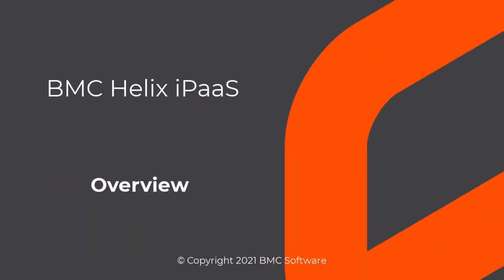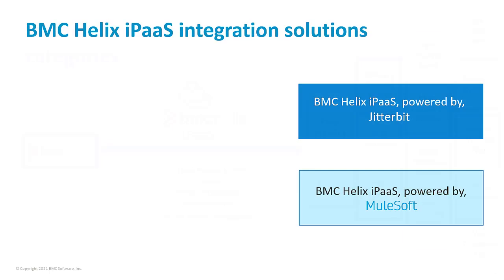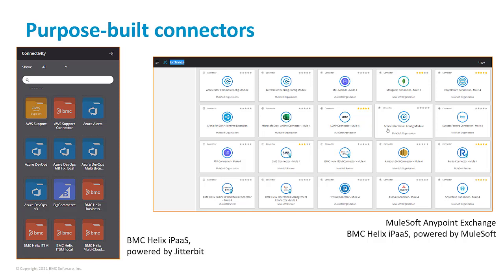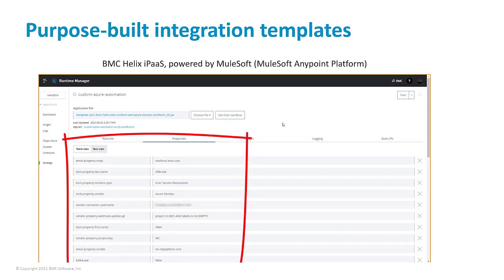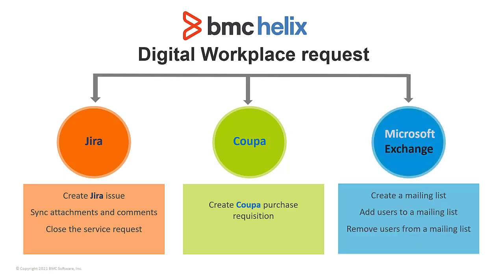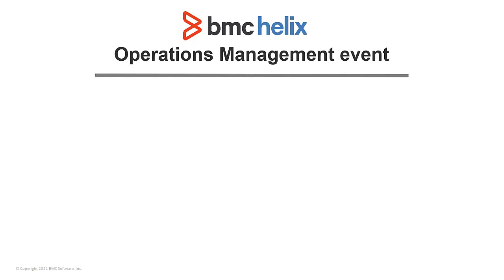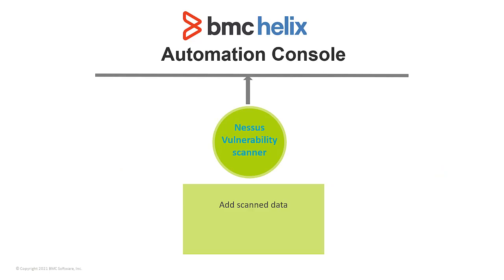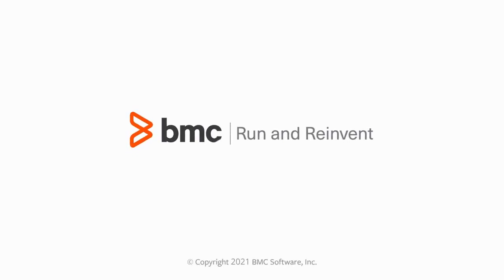Overview of BMC Helix iPaaS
This video provides an overview of the BMC Helix iPaaS service offering, and some out of the box integration templates available on the Jitterbit Harmony and MuleSoft Anypoint integration technology platforms.

For more information on this topic, see the BMC Online Documentation Portal

Get additional videos for this release at bmcHelixiPaaS videos.

Video author: Priya Shetye